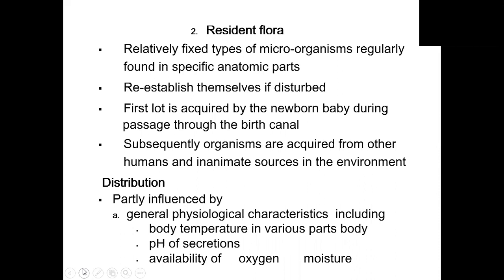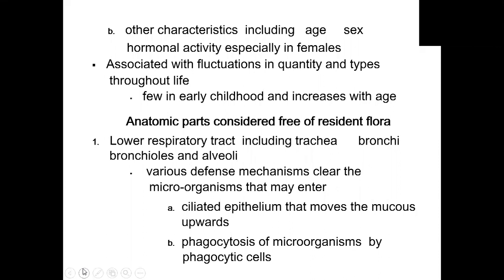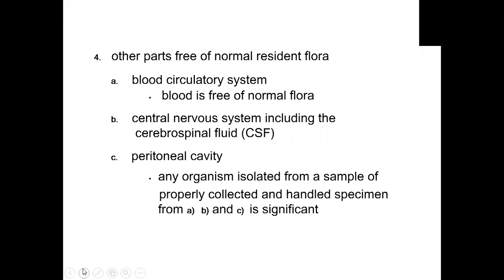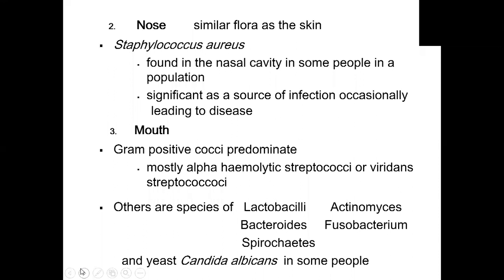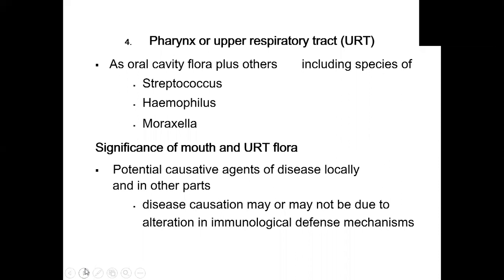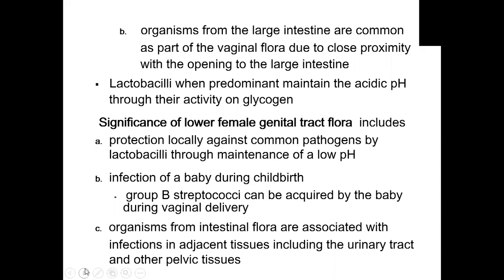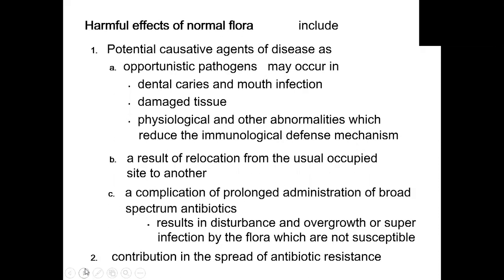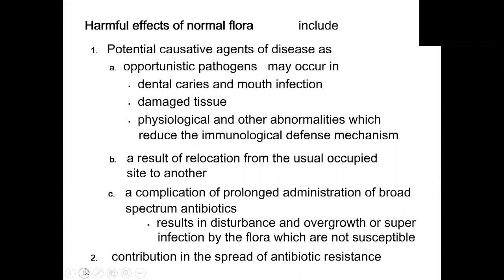Bacterial Normal Body Flora